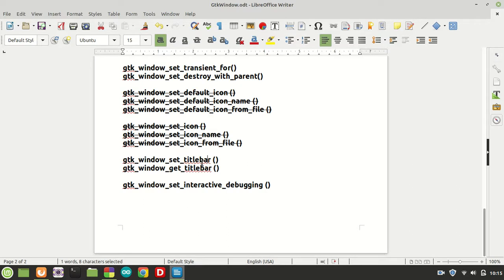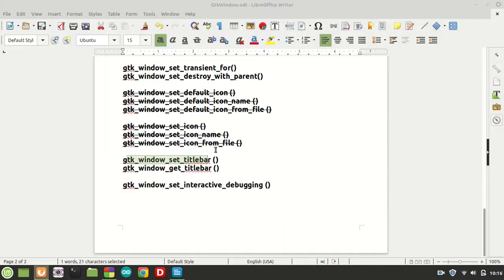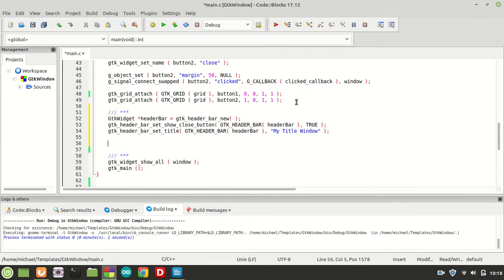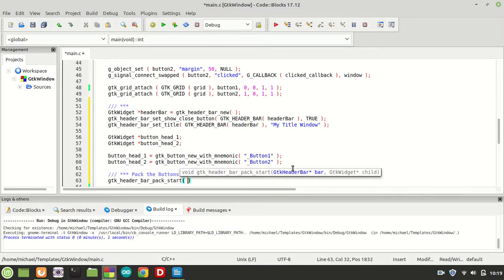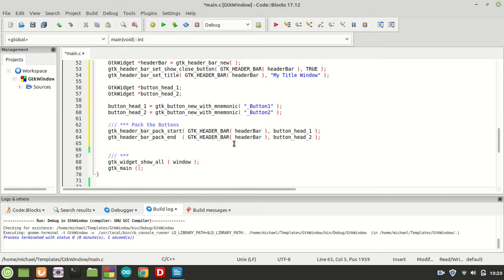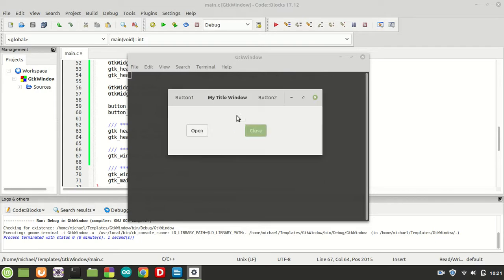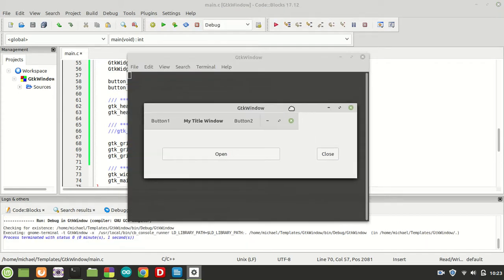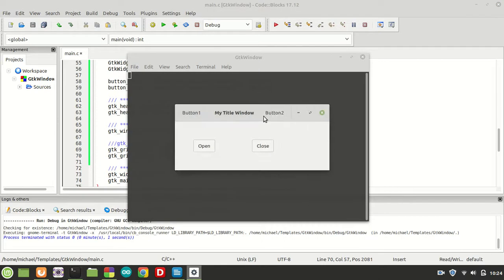GTK GtkWindow Part 15